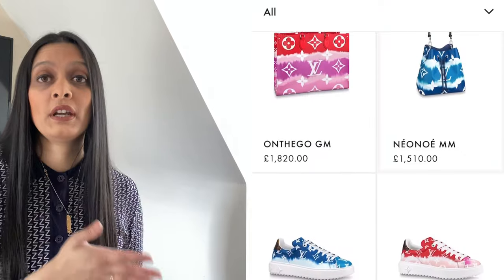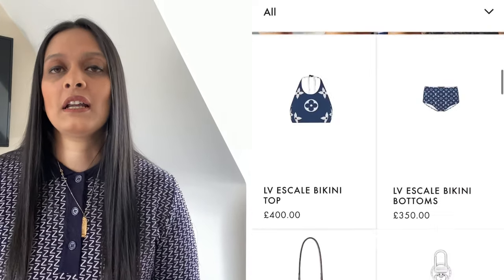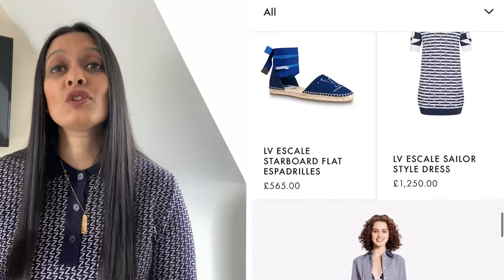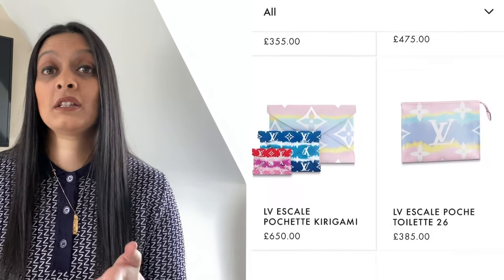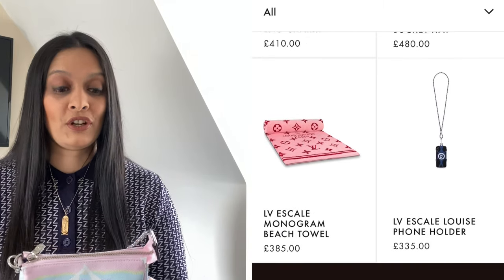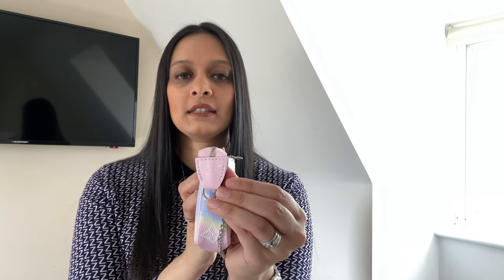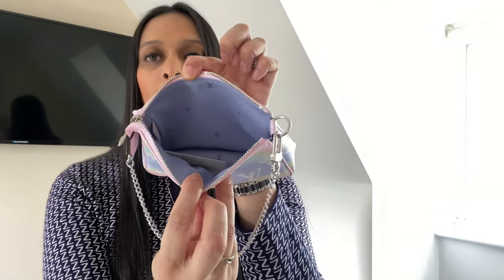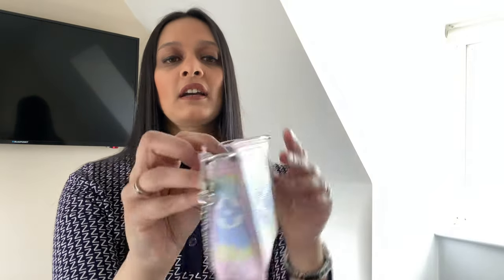Louis Vuitton LV Escale Collection (Mini Pochette, T26, Zoe Wallet & Cosmetic Pouch)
I really hope you like and enjoy my video. I am hoping to do 1-2 videos per week…so lets see how this goes.

Thank you ever so much for your time today and hope you have a fantastic week ahead.

Best Regards
Kashifa :)

"In a world where you can be anything, be kind"